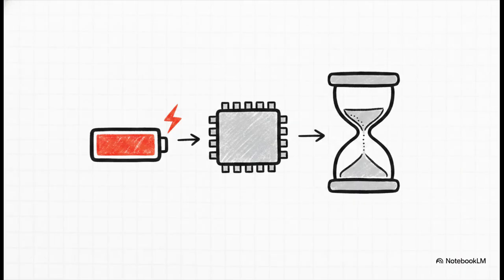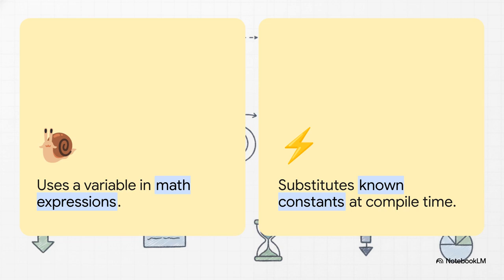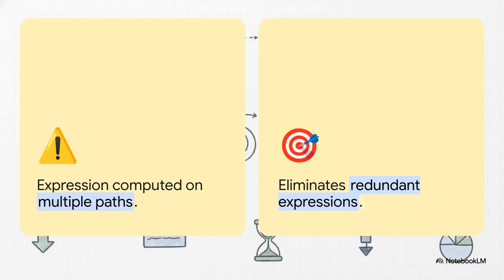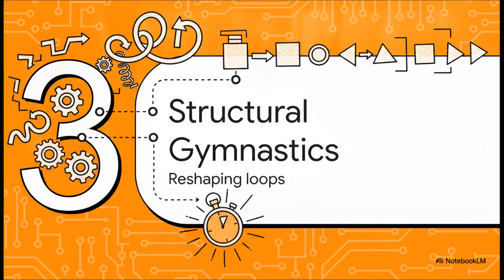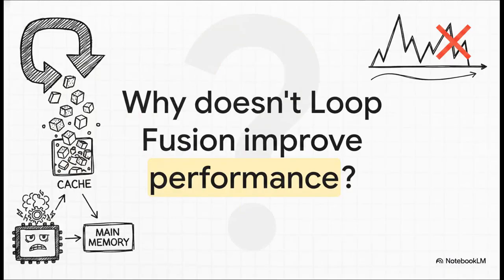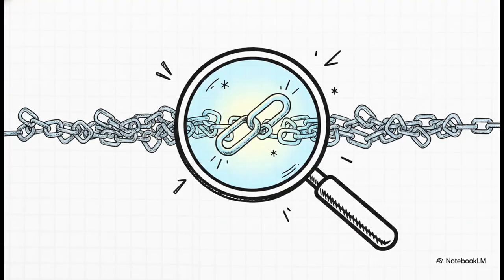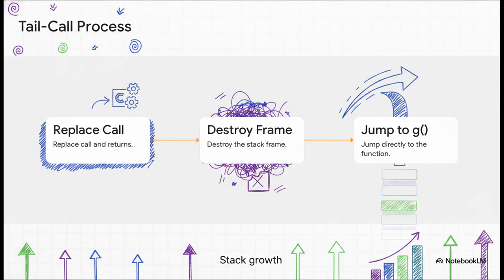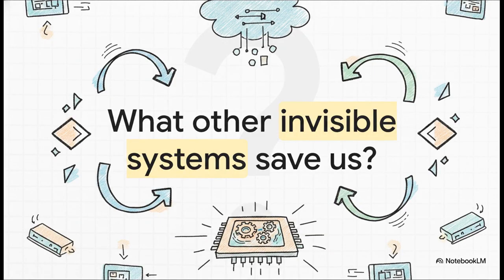Software Optimization on Embedded System